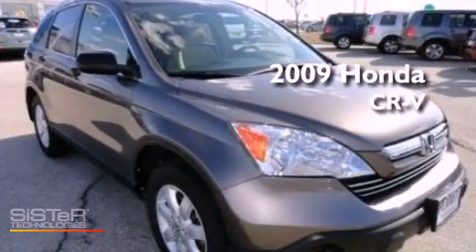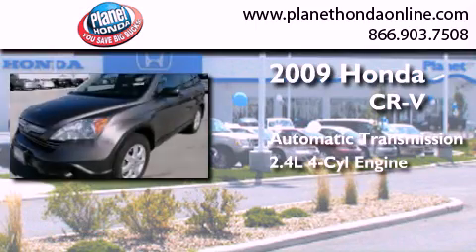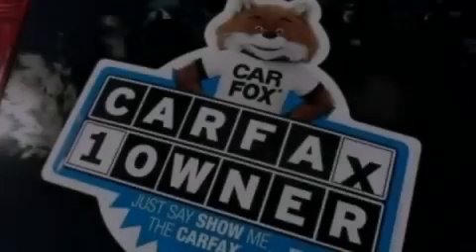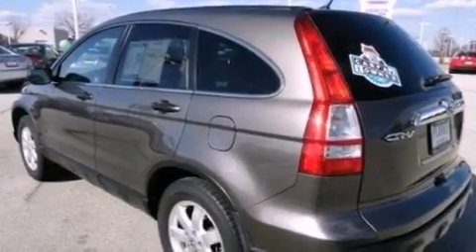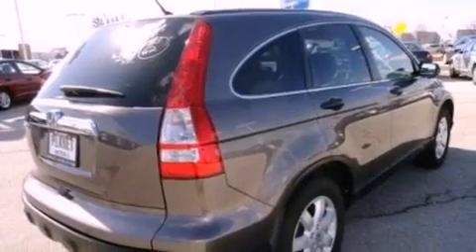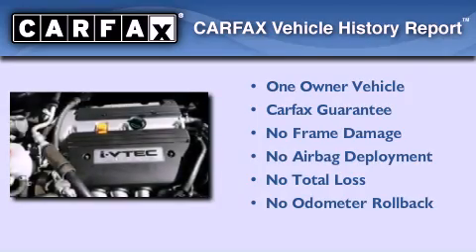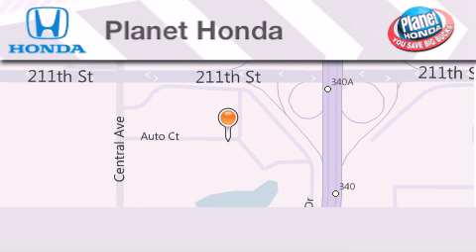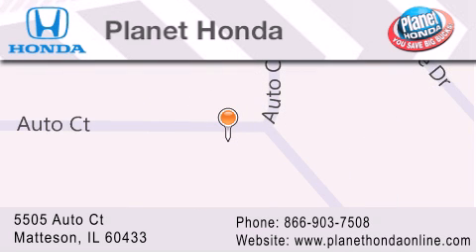2009 Honda CR-V Orland Park IL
Year : 2009
 Make : Honda
 Model : CR-V
 Engine : 2.4L I4
 Trans . : Automatic
 Exterior : Tan
 Miles : 58,516
 Interior : White
 Stock : 21241